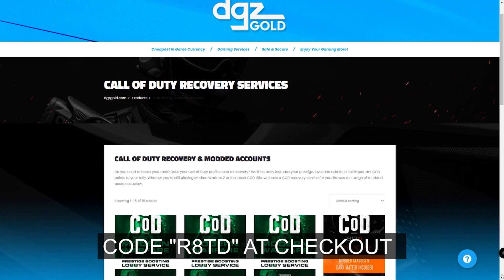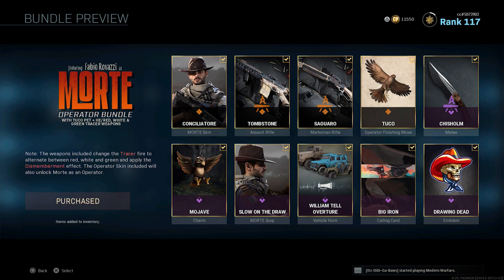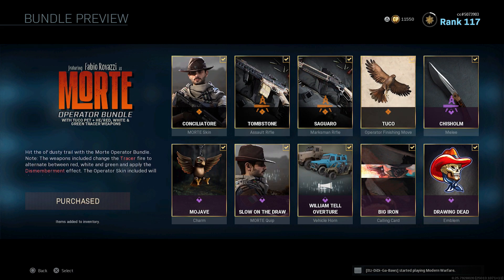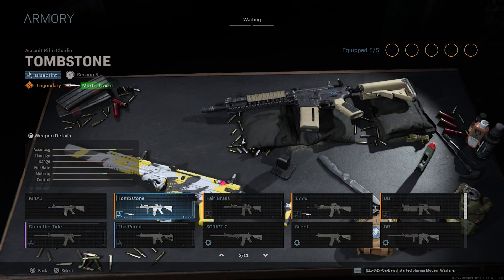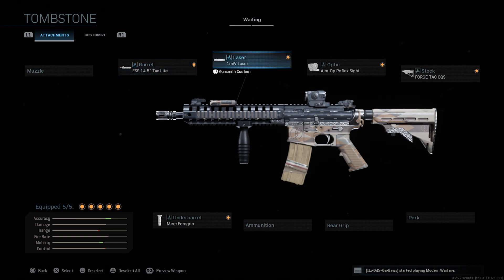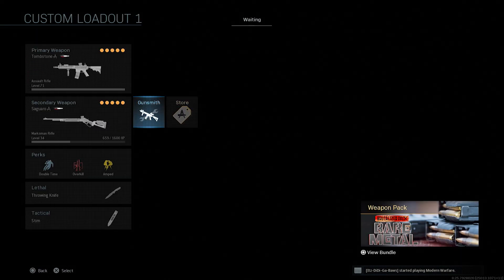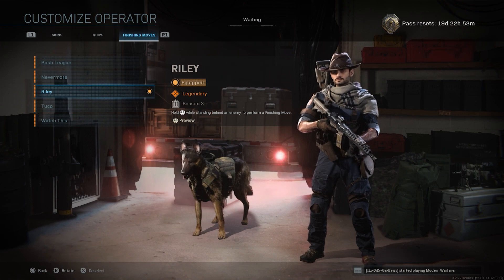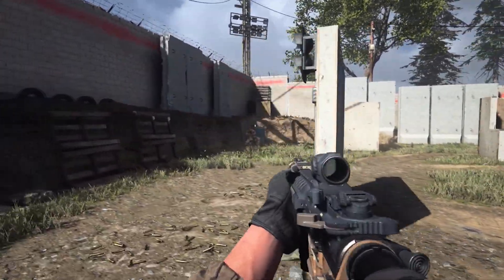NEW "MORTE OPERATOR BUNDLE" IN MODERN WARFARE! (TRACER, DISMEMBERMENT & FINISHING MOVE SHOWCASE)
MORTE OPERATOR BUNDLE SHOWCASE In MODERN WARFARE NEW TRACER & DISMEMBERMENT EFFECT & HOW TO UNLOCK MORTE OPERATOR! Call Of Duty Morte Operator Bundle Weapons & Finishing Move Shocase In This Video!

*NEW* BLUNT FORCE II Light 'Em UP OPERATOR BUNDLE Showcase! (How To Get WEED Camo Modern Warfare)

*NEW* HOW TO UNLOCK WOODS In MODERN WARFARE! Frank Woods Operator BUNDLE In Season 5! (COD Cold War)

*NEW* "VELIKAN OPERATOR BUNDLE" IN MODERN WARFARE (HOW TO UNLOCK VELIKAN IN MODERN WARFARE SEASON 5)